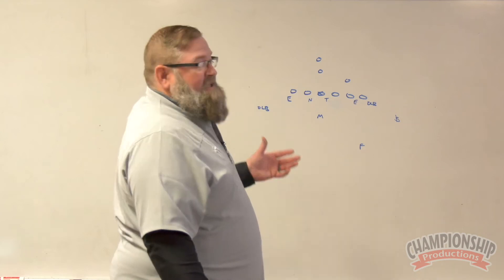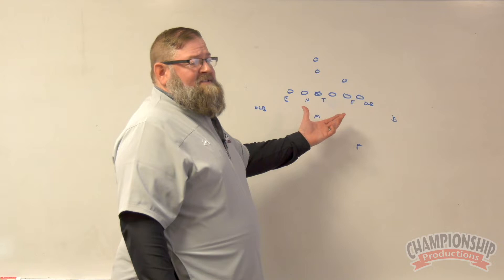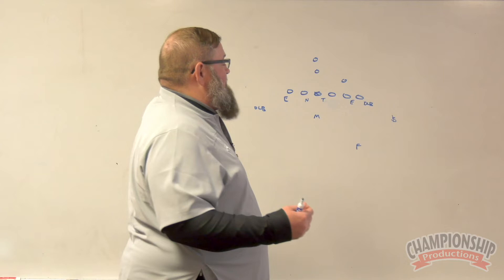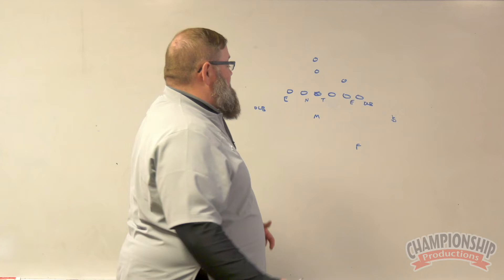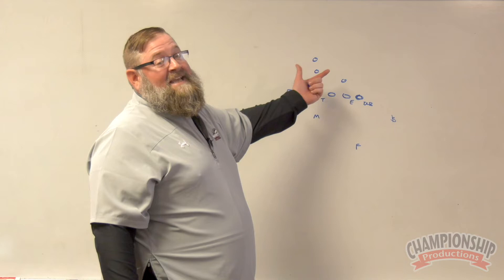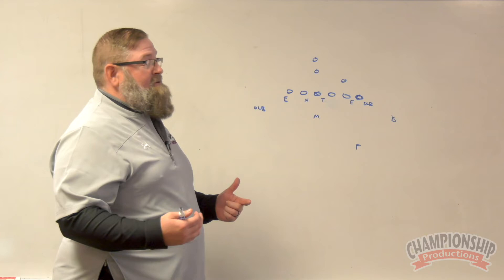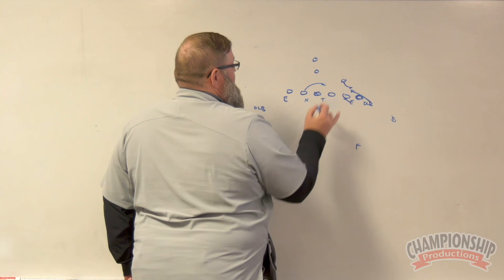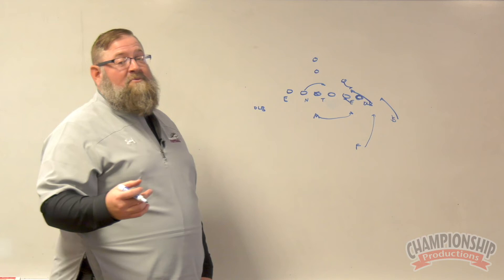Outnumbering a Run at the Point of Attack! Casey Jacobsen, Morningside Co-Defensive Coordinator!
Watch a complete overview on shutting down the running game of football’s most explosive offenses – with key info on Cover 4 schemes, using overhang LBs, effective defensive alignments and making adjustments based on offensive formations and RPOs.

Learn the essentials of Safety play from a Cover 4 defense, with an emphasis on stopping the run and keys to defending option-based schemes and RPOs.

See key defensive alignment tactics such as: how to position outside linebackers to keep leverage on the formation, how to defend interior gaps in a 4-3 alignment, how to ensure that your defense always plays with an overhang player and using safeties to cancel gaps created by an H-back.

Learn how to utilize a run-stopping defensive scheme against multiple formations and offenses, including defending 3x1 and 2 back formations, making adjustments to nub formations and 2 TE formations.

Receive critical run-stopping lessons on: using overhang linebackers to defend RPOs, teaching safeties and even corners to become involved in the run fit based on formation and adjustments to motion while keeping keys, reads, and responsibilities consistent.

Excellent full length video featuring: Casey Jacobsen, Morningside University, Co-Defensive Coordinator;
2021 American Football Coaches Association (AFCA) NAIA Assistant Coach of the Year honoree;
2019 FootballScoop.com Coordinator of the Year;
3X NAIA National Championships (2018, 2019 & 2021);
18x consecutive years of making NAIA playoffs;
11x Great Plains Athletic Conference (GPAC) Championships

Title: The Morningside Method: Stopping The Run Game In The Secondary